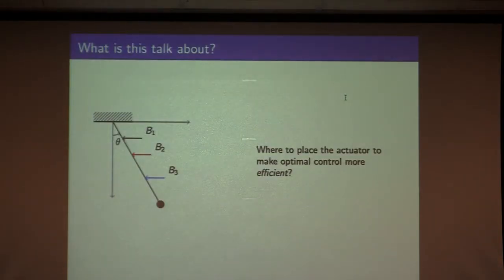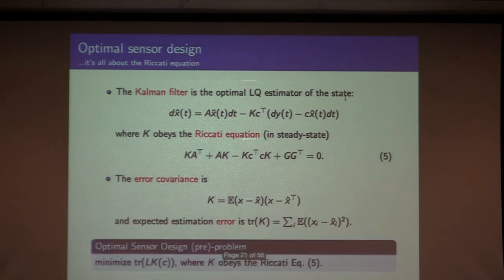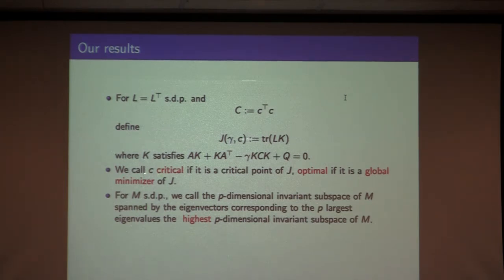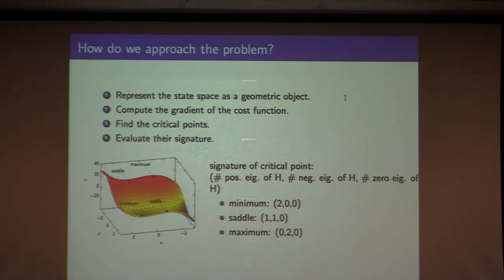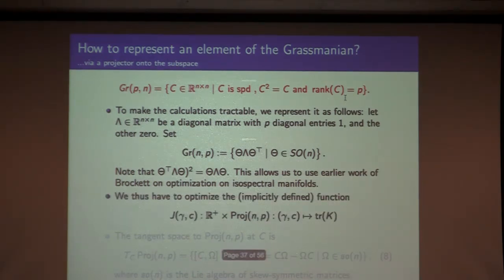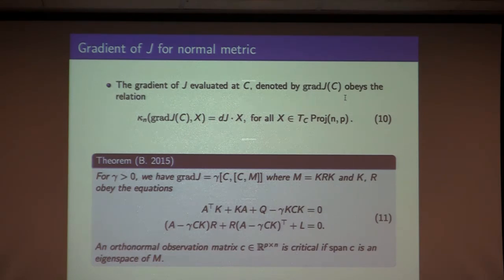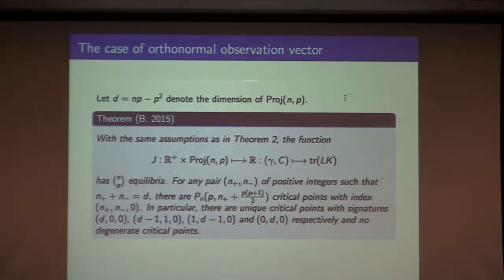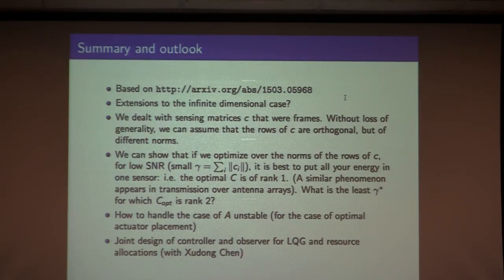UTRC CDS Lecture: Mohamed Ali Belabbas, Geometric approach to optimal sensor and actuator placement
Friday, September 18, 2015 - 2:00 p.m.
1146 A V Williams

UTRC Control and Dynamical Systems Invited Lecture

A geometric approach to optimal sensor and actuator placement

Abstract
Estimators for linear systems are ubiquitous, with applications in fields ranging from engineering to biology to economics. The Kalman filter is known to be the optimal estimator of the state when the noise is additive and Gaussian. Because its performance is limited by the sensors to which it is paired, it is natural to seek an optimal sensor for the Kalman filter. The problem is however not convex and, as a consequence, many ad hoc methods have been used over the years to design sensors. We show in this talk how, by using a geometric approach, one can obtain and characterize optimal sensors. Precisely, we exhibit a positive definite operator which optimal sensors have to commute with. We furthermore describe a gradient algorithm to find optimal sensors, and prove its convergence. This optimal sensor yields the lowest possible estimation error for measurements with a fixed signal to noise ratio. The results presented here also apply to the dual problem of optimal actuator design.